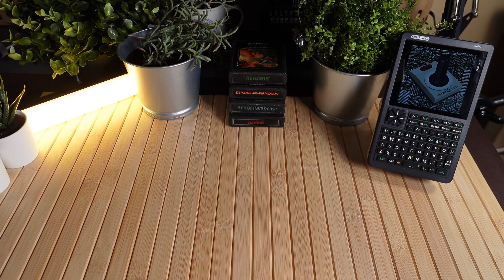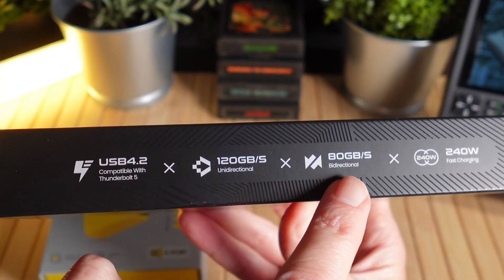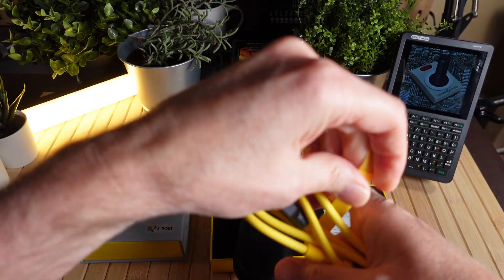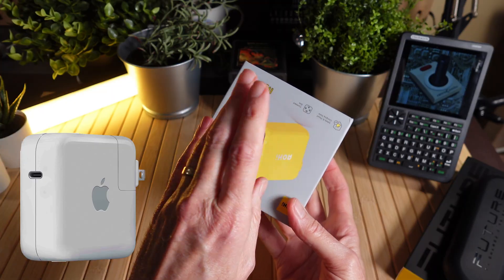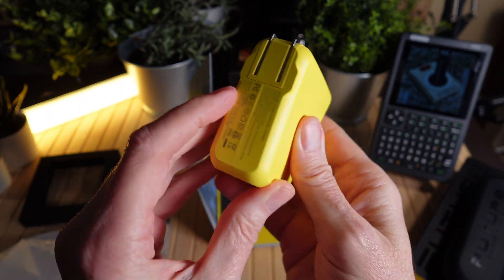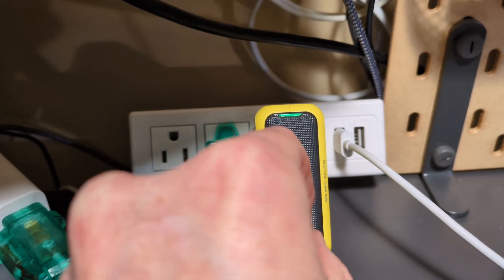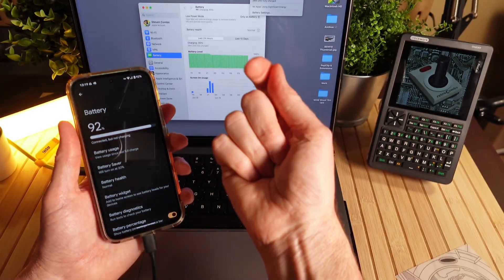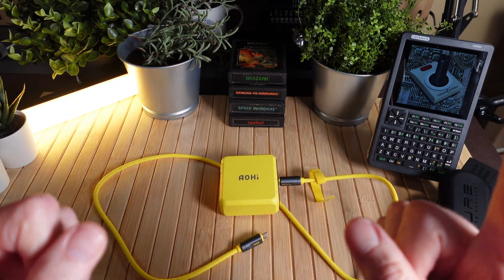Power Your Tech! ⚡ AOHI 140W GaN Charger & 80Gbps USB-C Cable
Unleash the future of power! ⚡ We're reviewing the AOHI Magcube 140W GaN Charger and their "Future Adonis" 80Gb/s USB4 cable. This powerful yellow, and very stylish, combo fast-charges a MacBook Pro and prepares you for Thunderbolt 5 speeds.

🔌️ AOHI Magcube 140W GaN Charger on Amazon
⚡️ AOHI 80Gb/s "Future Adonis" USB4 Cable on Amazon

🐘 Mastodon: mastodon.social/@stevencombs

00:00 - What are we looking at today, retroCombs?
00:36 - Unboxing the AOHI USB-C Cable
03:19 - Unboxing the AOHI 140W Charger
05:11 - Putting the AOHI Charger and USB-C Cable Together
05:56 - Let's Plug in the AOHI Charger and USB-C Cable
06:27 - How Does the AOHI Charger Perform?
08:07 - My Final AOHI Charger and Cable Thougths